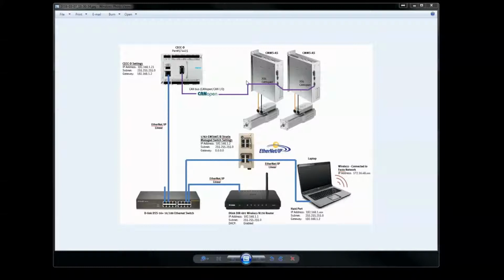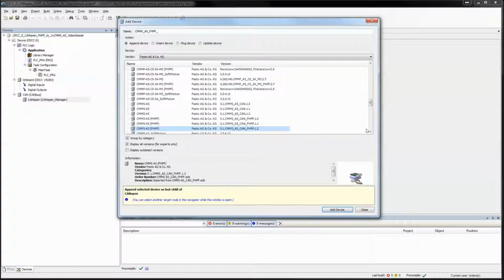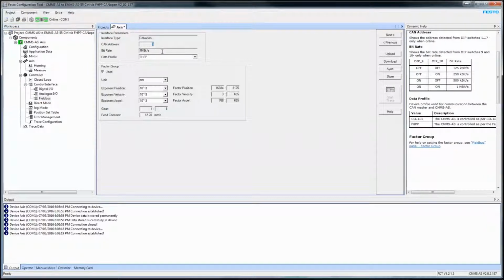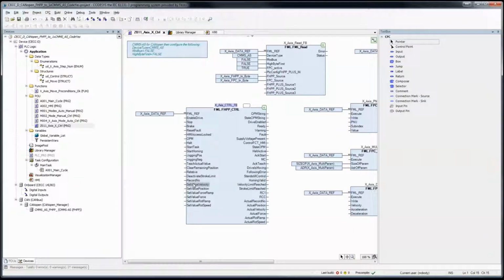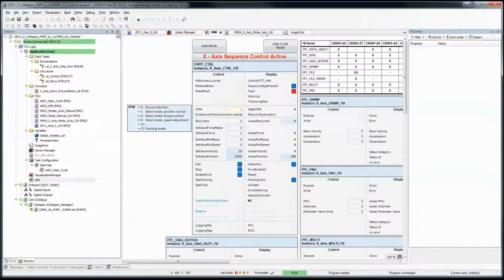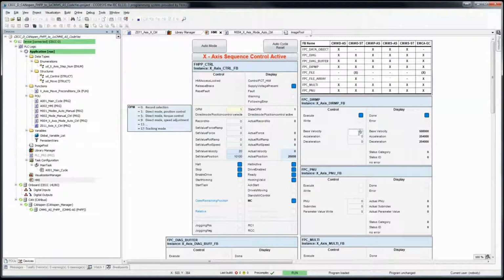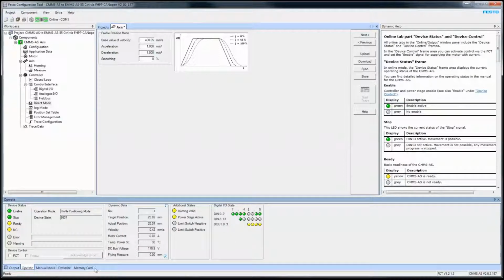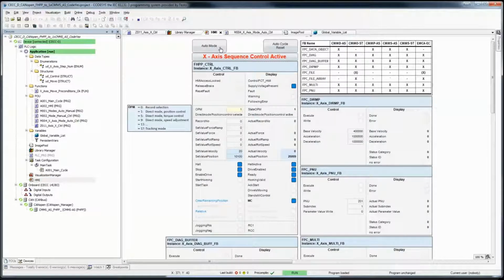CMMS-AS x1 + CECC-D + CANopen FHPP V3_05_04_08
Using the hardware CECC-D (CANopen, Modbus TCP) and CMMS-AS (Servo Drive/Controller), this video shows the user how to achieve a working CoDeSys (V3.5.4.01 SP4 Patch1) project.

In order to write code, the video shows the use of the CoDeSys Festo FHPP (V3.5.4.8) library.

It also discusses the configuration of an FCT (Festo Configuration Tool) project.

YouTube Content Supplements
I have supplement files for this video that can be retrieved at the following Google Drive link: